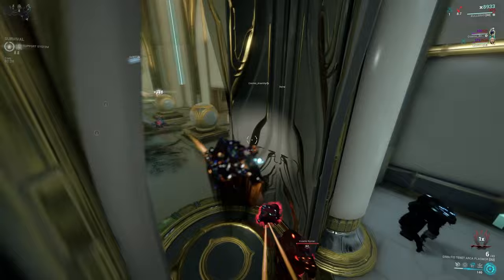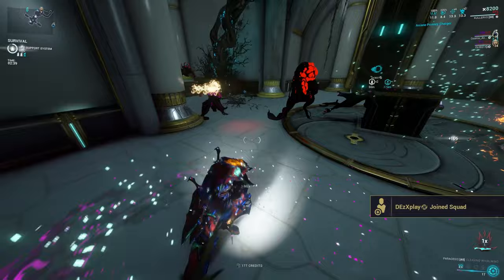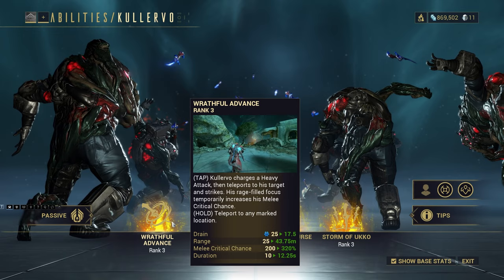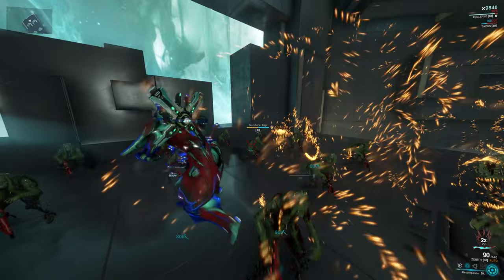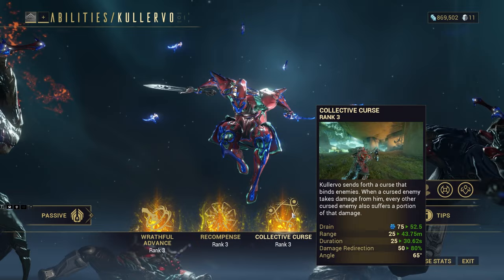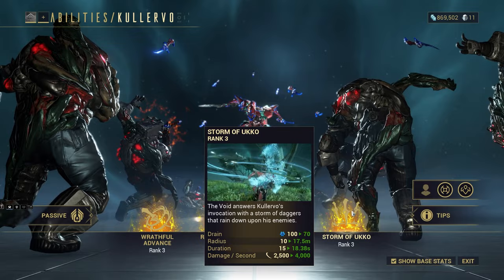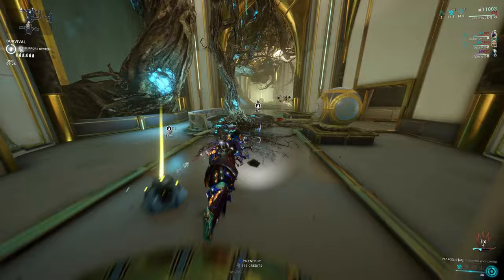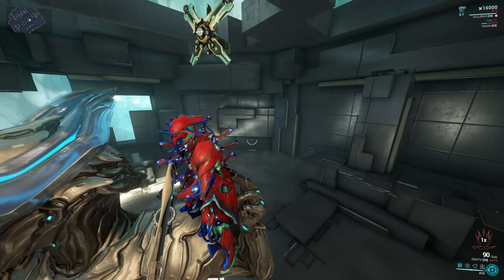How To Be The BEST Kullervo Warframe's Glass Canon | Kullervo Guide Warframe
In this video I talk about Kullervo, his acquisition, his abilities, and more. He is a glass cannon of a frame but he is fun so stay and you will learn about Kullervo.

- Warframe How To Become the Best Harrow| Warframe Harrow Guide

Kullervo is Warframe glass cannon and you can get him by getting Kullervo's bane by doing a boss fight against kullervo in the Duviri Paradox. You can use Kullervo's bane to buy blueprints for Kullervo and his shotgun the Rauta. Kullervo's first ability is wrathful advance which teleports and charges a heavy attack and gives an increased melee crit chance. The second ability recompense makes a circle of daggers and each that hit an enemy heal Kullervo and overhealing gives overguard. His third collective curses binds enemies and when one takes damage from kullervo they all take a percent of damage depending on strength. His fourth storm of ukko rains daggers and does tons of damage.

Best Guide On How To Play Kullervo Warframe's Glass Cannon
0:00 intro
0:25 Acquisition
1:50 Abilities
5:41 Kullervo Builds
7:21 Kullervo Tips
8:28 outro
8:46 ignore forgot to cut off

- This Gun is Back After 3 Years! | Destiny 2 Lightfall season of the Deep